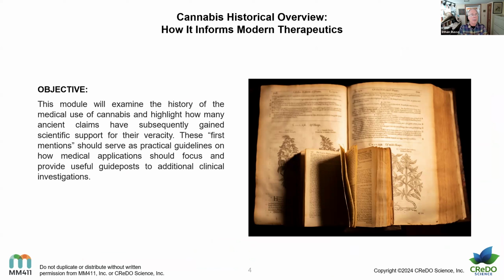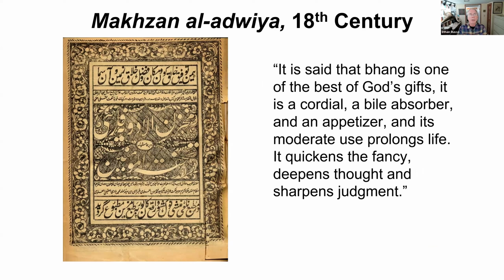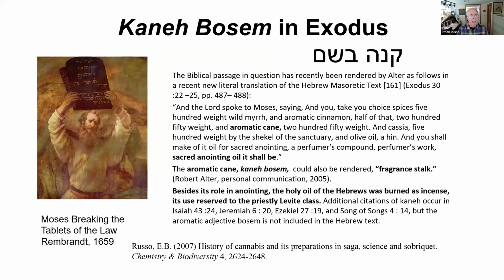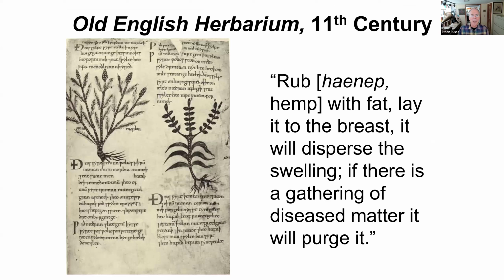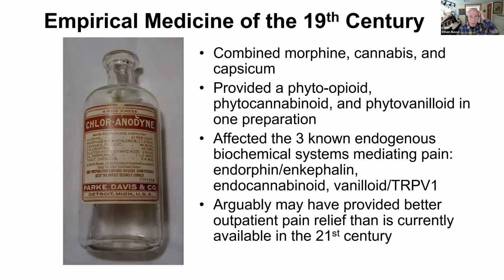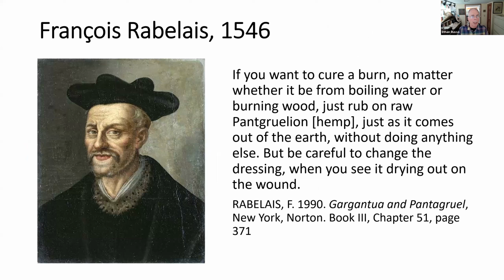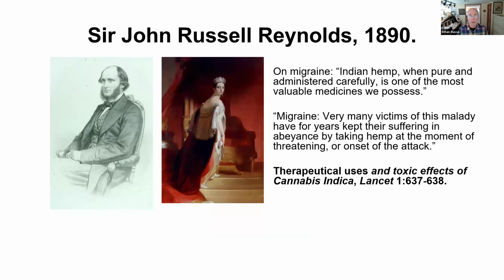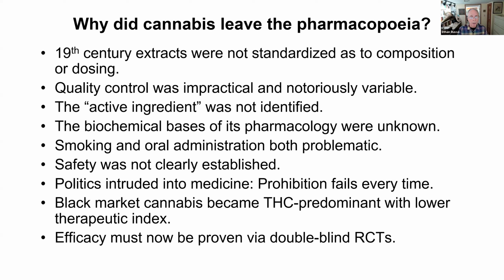CReDO | US | 02 History of Cannabis 2024 4 1 Foundation of Cannabis Therapeutics by Dr Ethan Russo